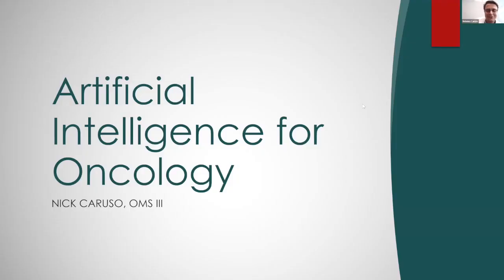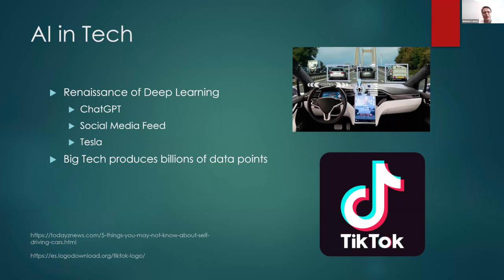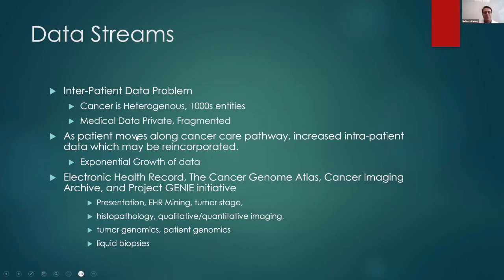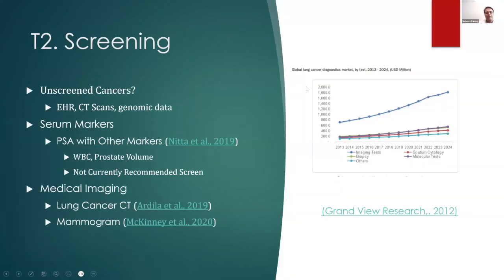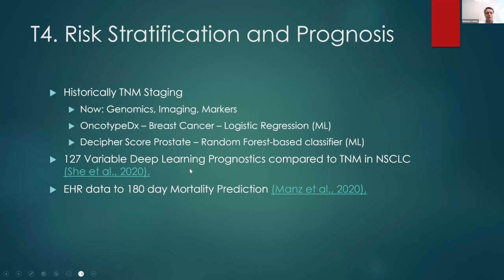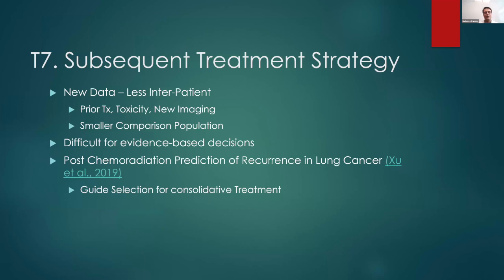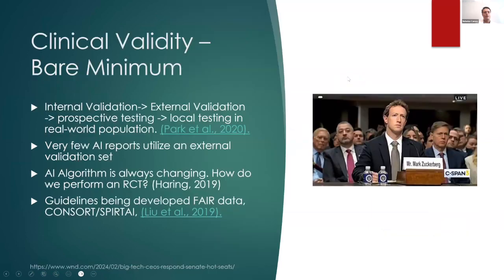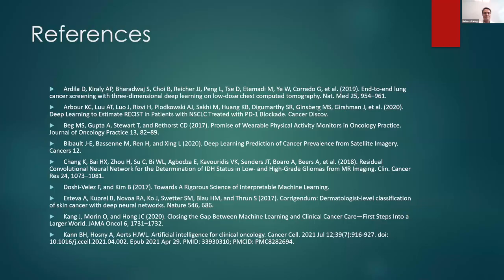SD Carusso- 2-6-24, Artificial Intelligence in Oncology: Current Applications and Future Directions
Student Doctor Nick Caruso "Artificial Intelligence in Oncology: Current Applications and Future DirectionsLinks to an external site."

SD Nick Caruso is a third year medical student interested in Internal Medicine and Translational Research. He was the President of Wilderness Medicine Club and Osteopera, the KCU choir He enjoys exercising and playing the guitar.